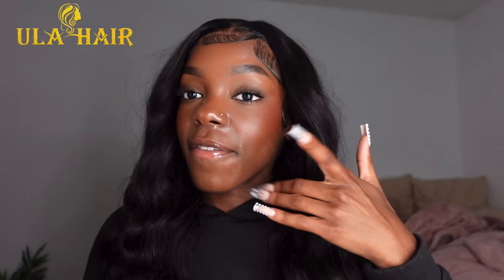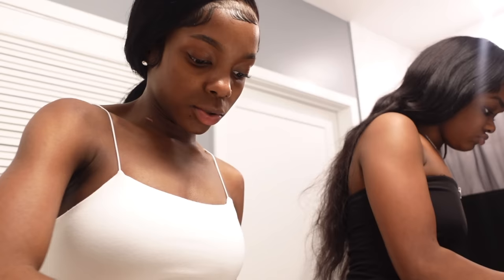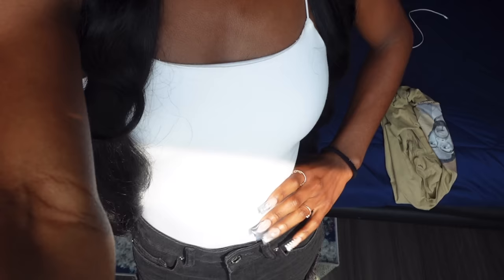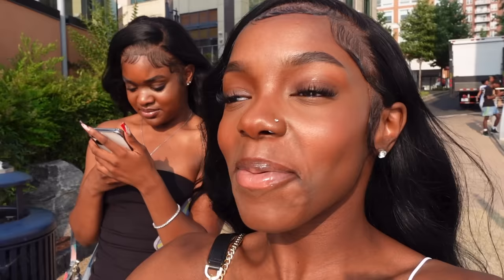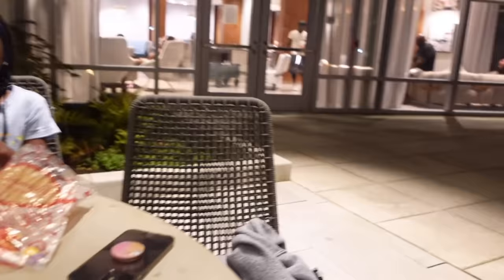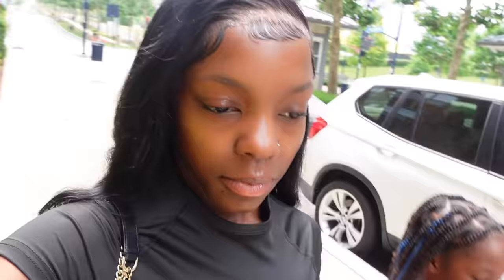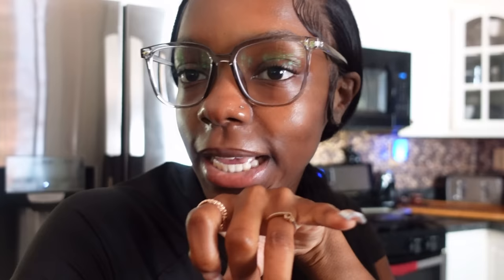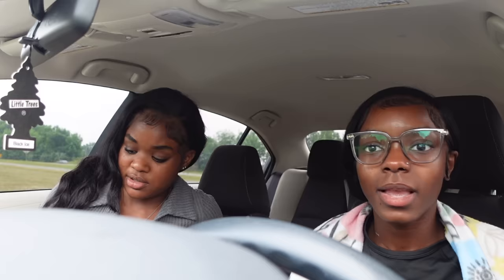TRAVEL VLOG: spending 72 hours in the DMV! | national harbor, new restaurants, city life & MORE!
come along with me to spend 72 hours in the DMV!

Product information: Undetectable HD Lace Front Wig Loose wave 24inch

Highly Recommend Hair:
30s Wear to go 5x5 HD glueless lace wig: Pu clip-Ins hair extension: Undetectable Lace Restock Promotion Bundle Deals

✰ CHAPTERS
preview: 0:00
intro + sponsor: 0:14
day 1 (grwm, new restaurant, national harbor, sight seeing): 3:27
day 2 (father’s day, seeing family, icecream run) : 8:22
day 3: (starbucks, seeing gma, + the drive back home): 13:25
outro: 19:20

✰ subscriber count: 75,162- [ ] 07/25: TRAVEL VLOG: spending 72 hours in the DMV! | national harbor, new restaurants, city life & MORE!

✰ frequently asked questions:
age: 19
birthday: march 16 ♓︎
editing software: VLLO
camera: sony ZV1